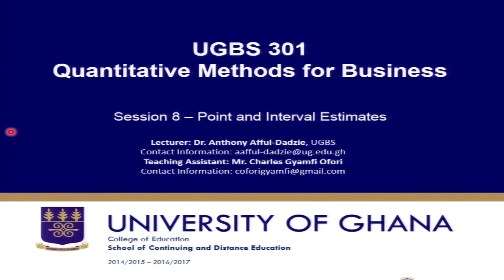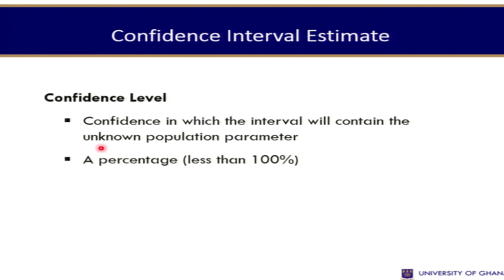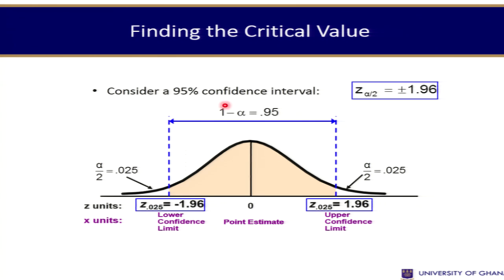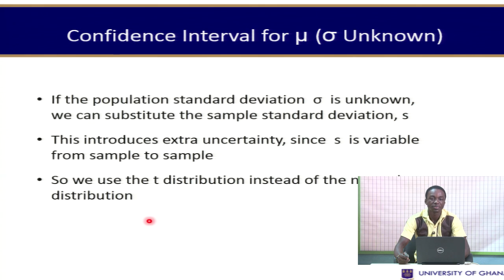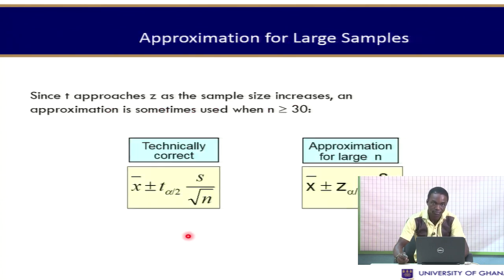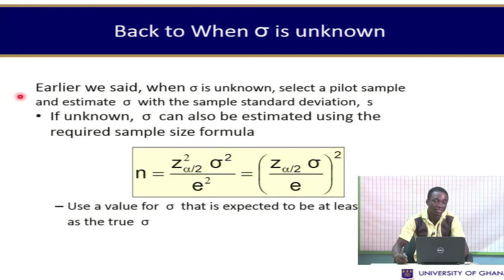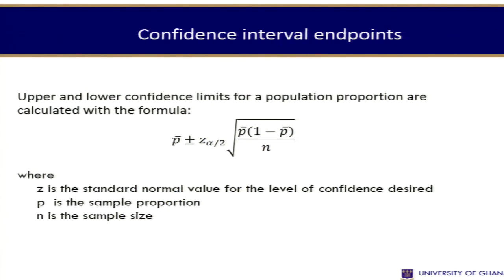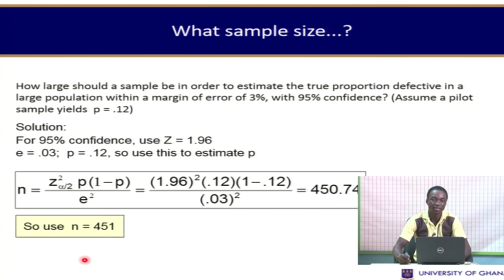UGBS 301: SESSION 8